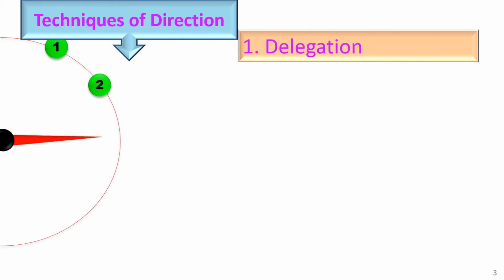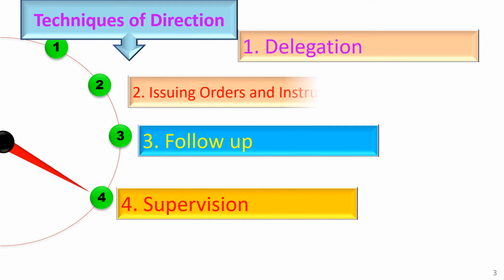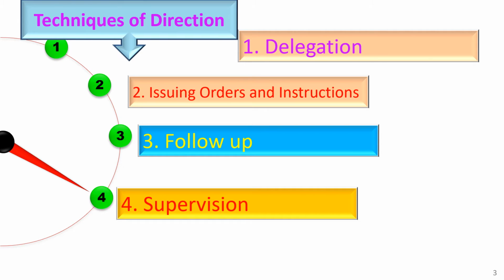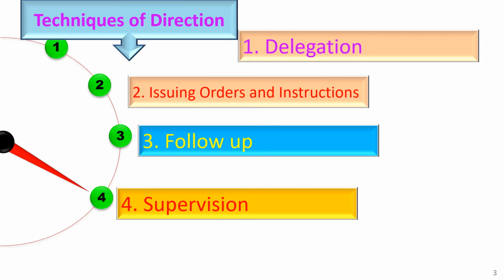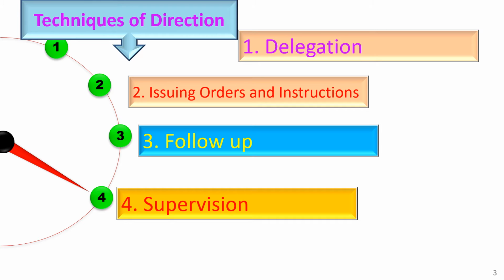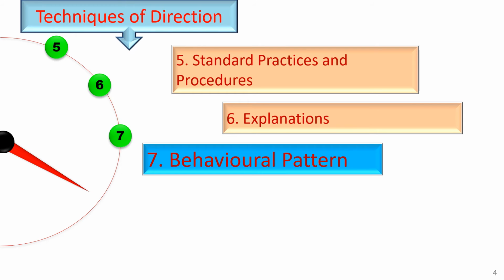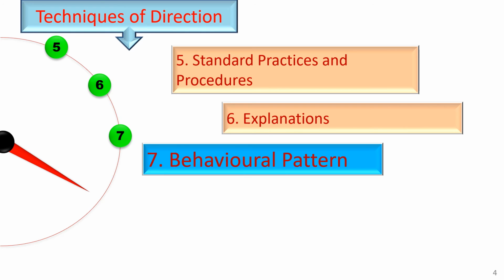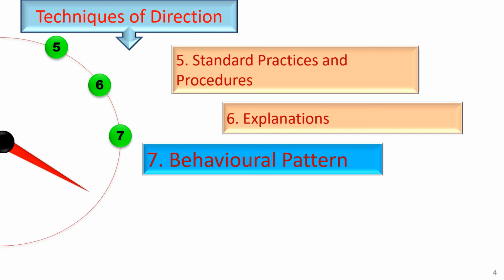SYBCOM | 2019 Credit pattern | 234 Business Management | Dr J K Sali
Lecture No.25
Techniques of Direction